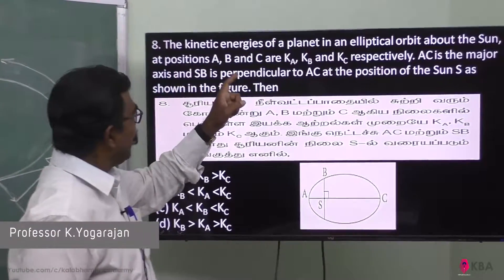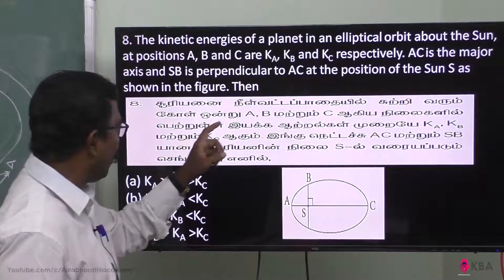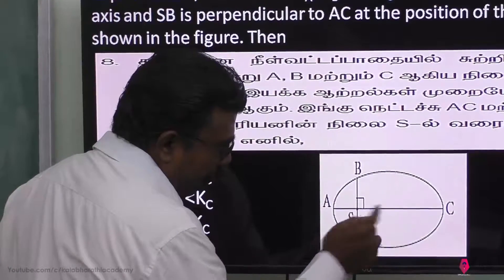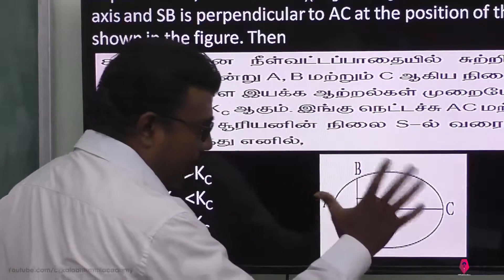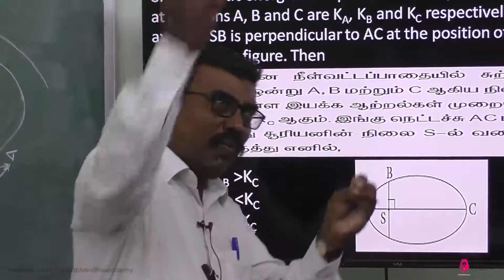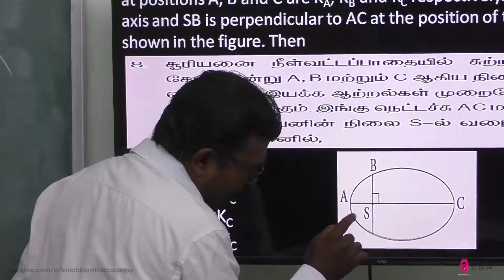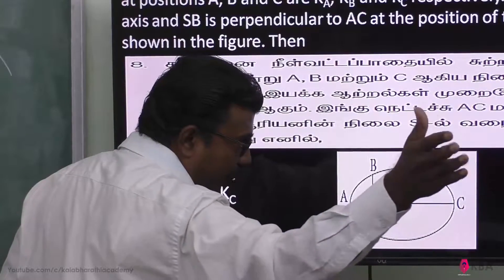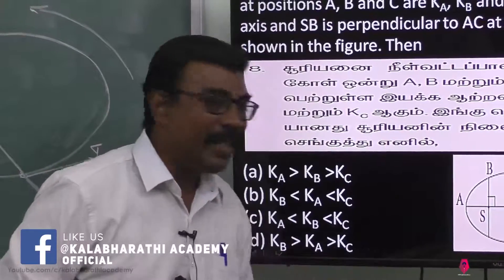18.Physics | Gravitation | Multiple Choice Question 8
8. The kinetic energies of a planet in an elliptical orbit about the Sun, at positions A, B and C are KA, KB and KC respectively. AC is the major axis and SB is perpendicular to AC at the position of the Sun S as shown in the figure. Then